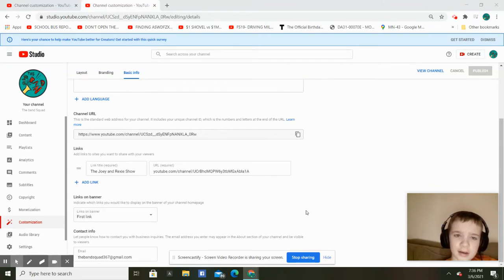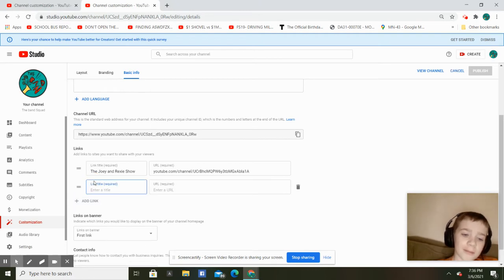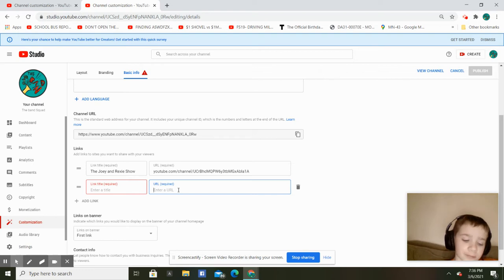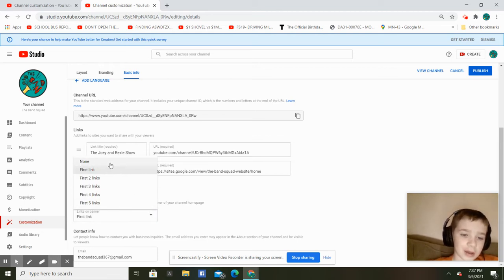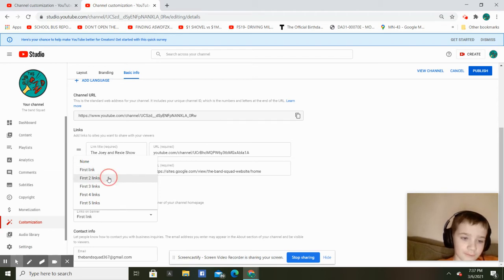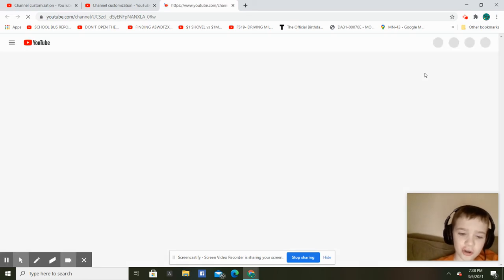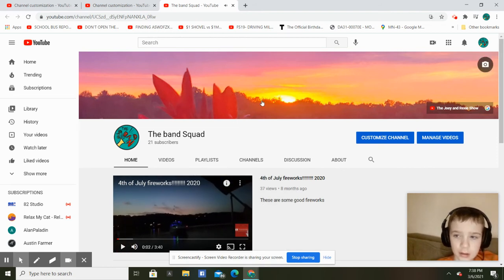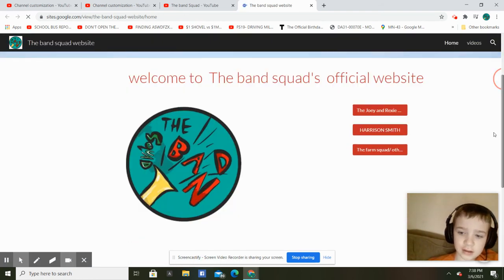Tutorial on youtube (how to add banner links) (formerly Tutorial for starting youtube)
In this video I teach you how to add banner links.